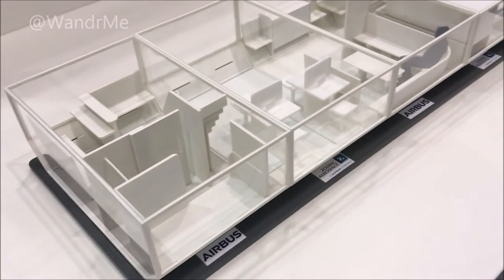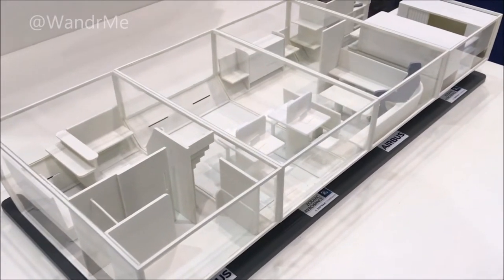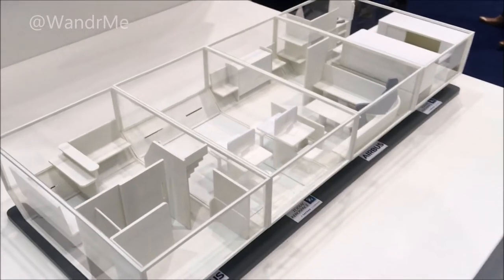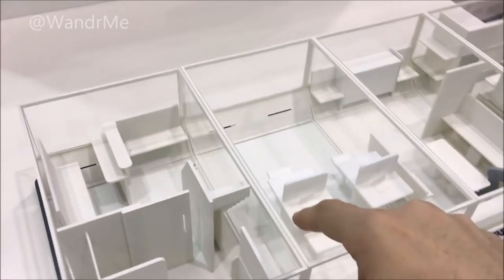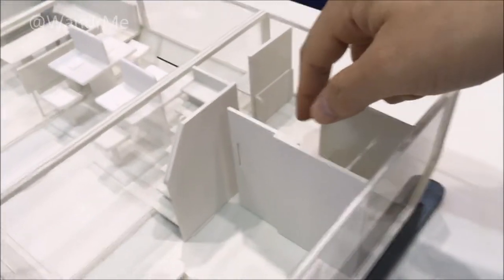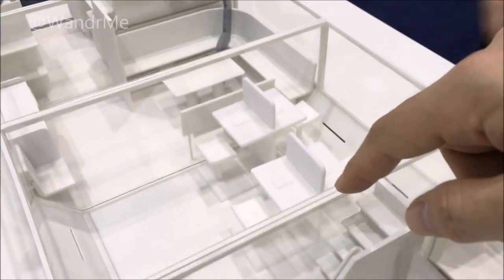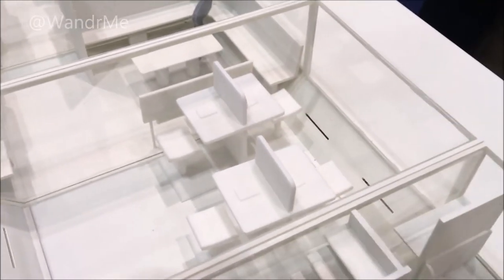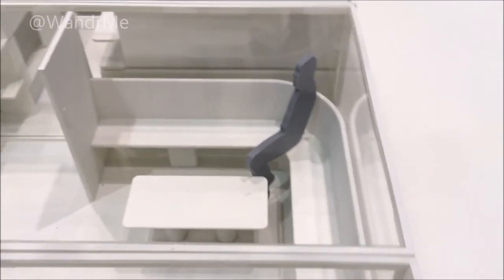Bunk beds on board! A walkthrough of the Airbus Zodiac Lower Berths Module project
Passenger want long flights in economy class to be more comfortable. Airlines want more money from passengers. Surely a bunk beds option meets that need. And it probably will eventually. Just not this version yet.